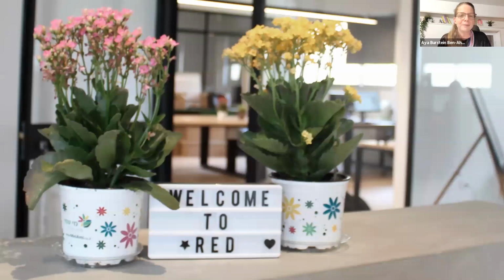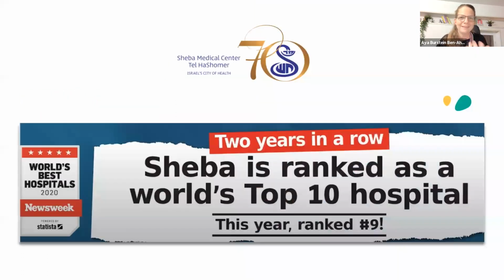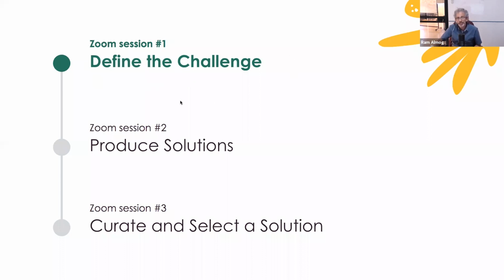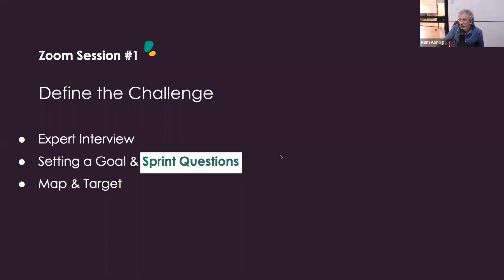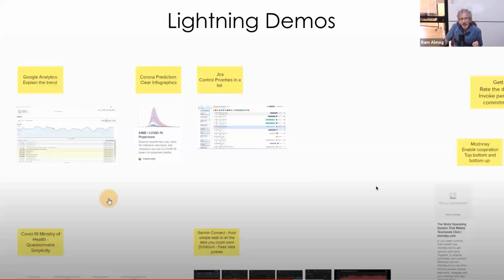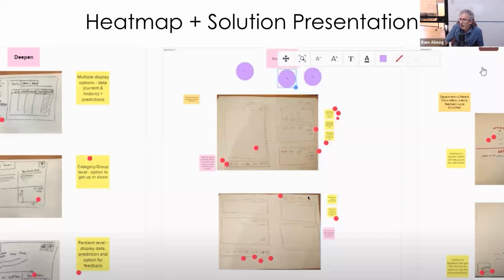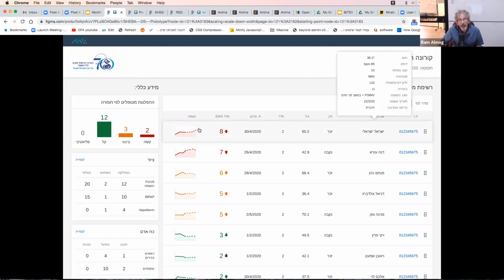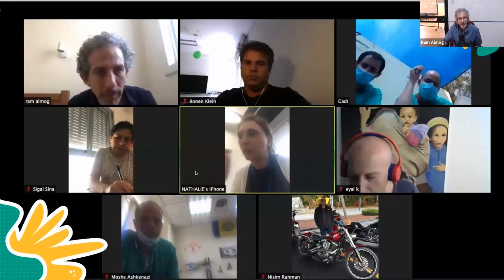UX Case Study: Google's Design Sprint || Sheba Medical Center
We took a deep dive into the secret sauce behind Google, Slack, and other killer products.
TL;DR - These companies know how to organize their teams using Google's Design Sprints, so they minimize the risk and create smarter products - faster.
Design Sprint is a step-by-step process that world-leading companies follow to solve problems and make decisions.⁣⁣⁣ ⁣ The best part
Google Design Sprint’s methodology can be replicated and implemented in ANY business model when using the right tools. ⁣⁣⁣ ⁣⁣⁣Learning this set of skills will make you invaluable to your team, boss, and clients.⁣⁣⁣

In yesterday's session, I wanted to guide you on this journey without secrets. I revealed ⁣⁣how we ran a Google Design Sprint with "Sheba Medical Center" one of the top 10 hospitals in the world, and helped them to Integrate AI Predictive models for better Covid-19 treatment.⁣⁣

🔥 If you feel like you want to lead your own design sprint workshop, take our online course!
In our "DESIGN SPRINTS UNLEASHED" online course, you'll find all of the relevant information about how, when, and why to run design sprints!